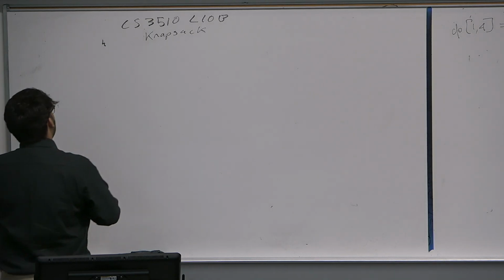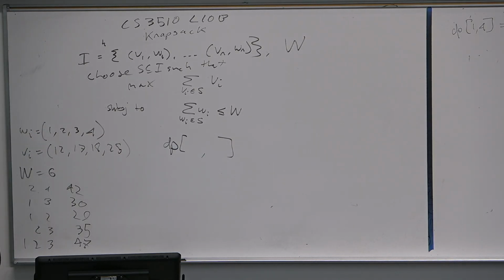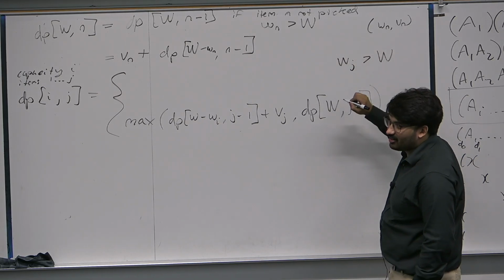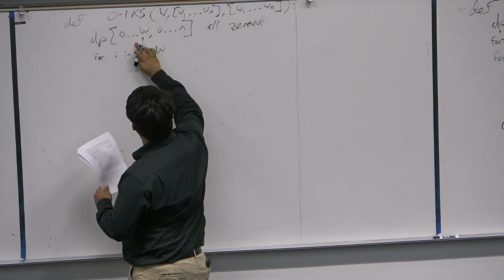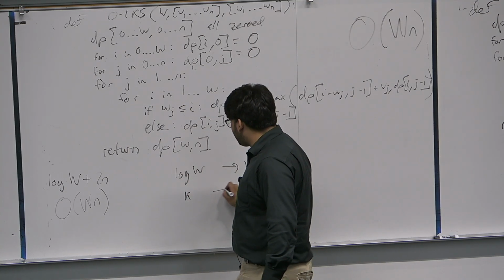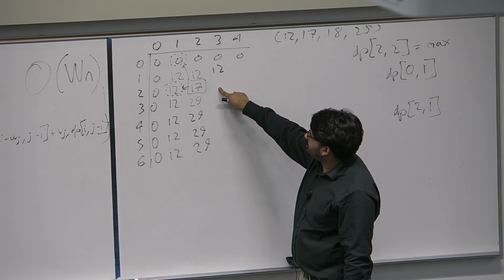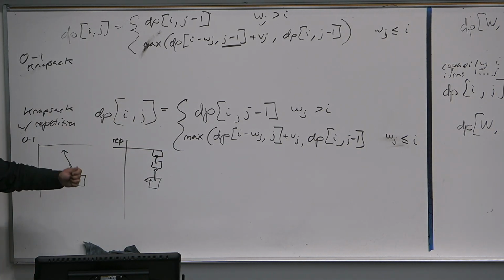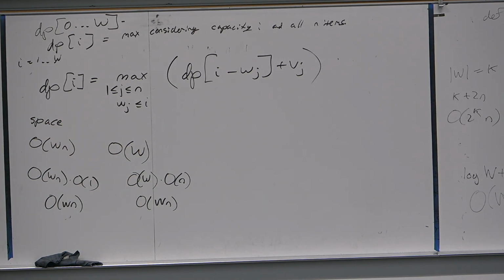CS3510 L10B Knapsack